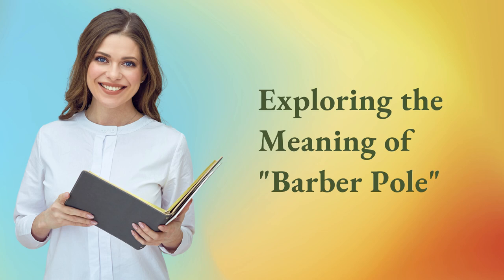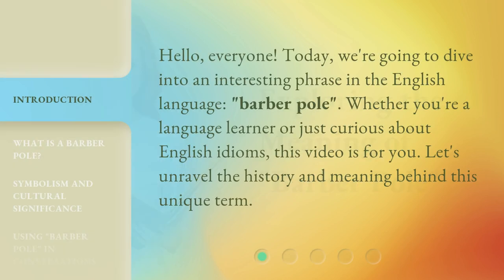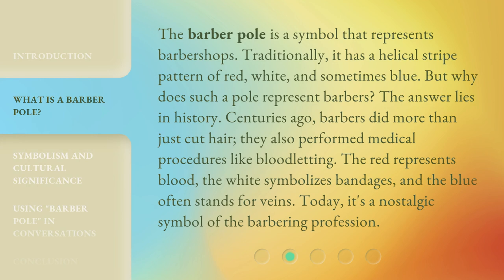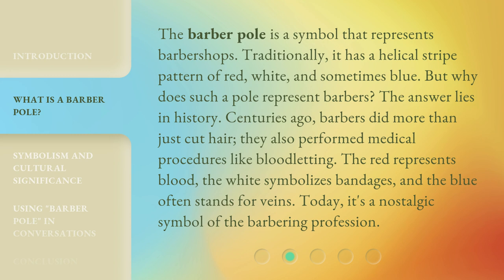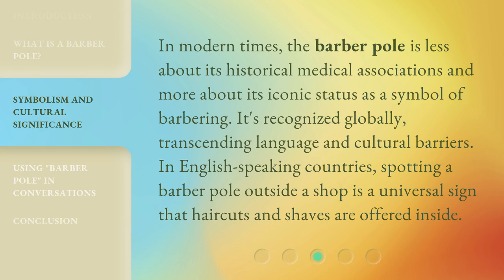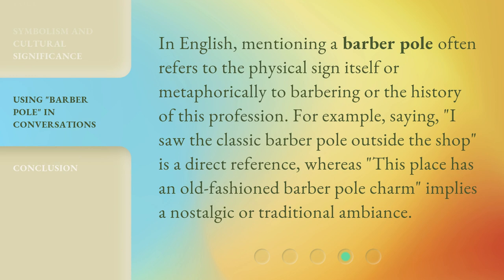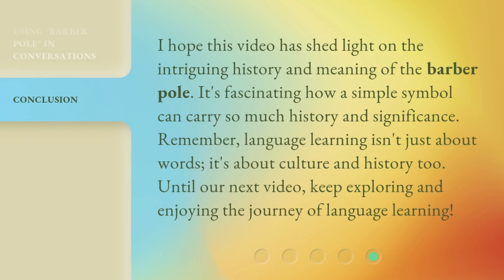Exploring the Meaning of "Barber Pole"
Unveiling the Mystery: The Meaning of 'Barber Pole' • Join us on a fascinating journey as we delve into the intriguing history and symbolism behind the iconic 'Barber Pole'. Discover its origins, hidden meanings, and cultural significance in this captivating exploration.

00:00 • Introduction - Exploring the Meaning of "Barber Pole"
00:27 • What is a Barber Pole?
01:04 • Symbolism and Cultural Significance
01:30 • Using "Barber Pole" in Conversations